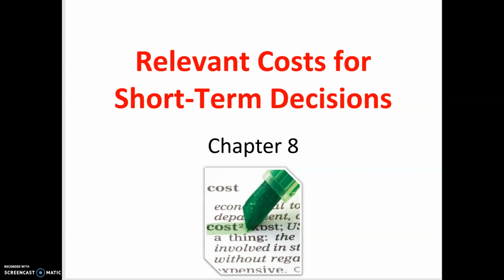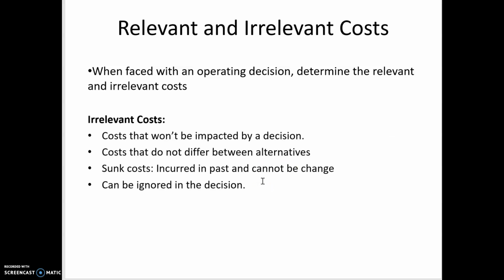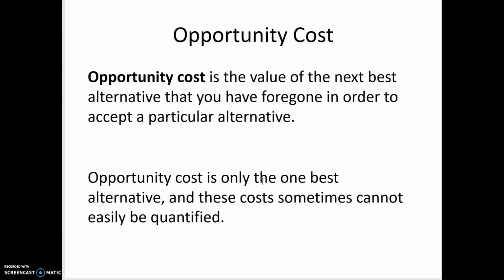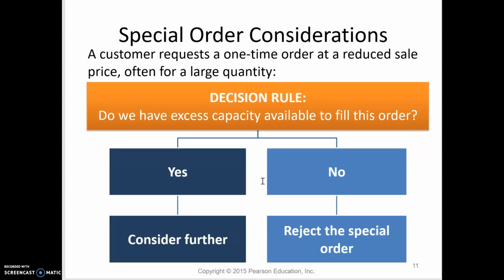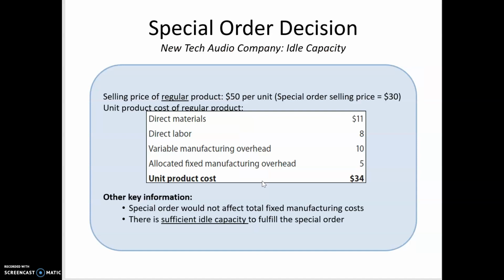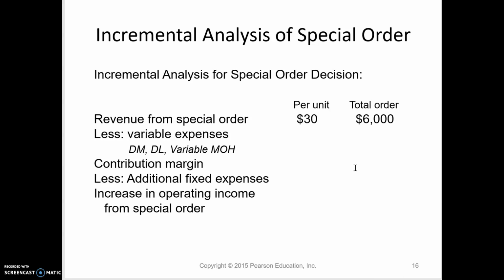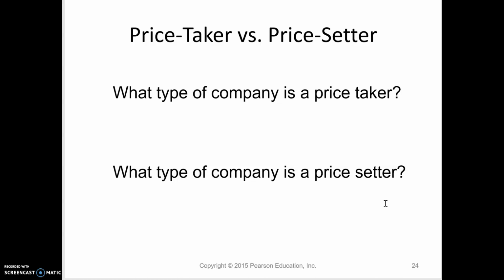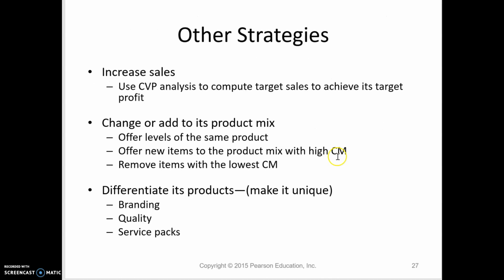132 Chapter 8 part 1